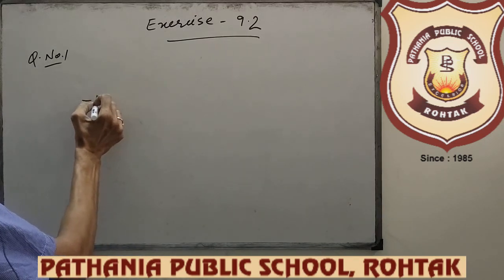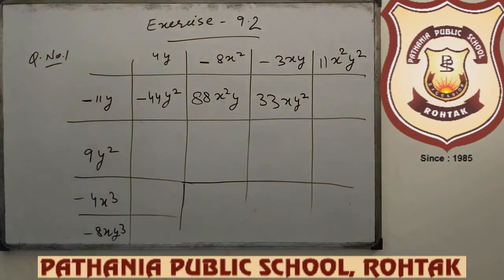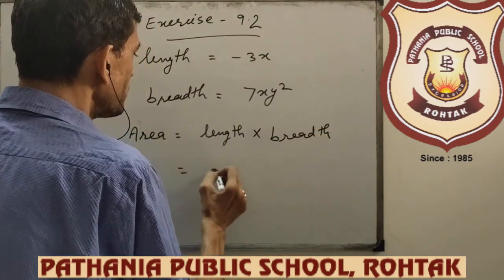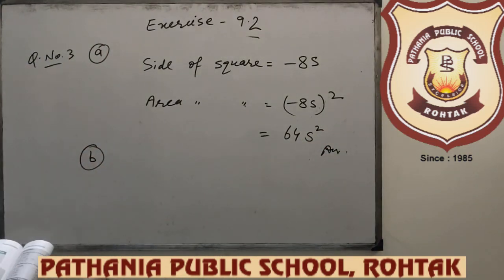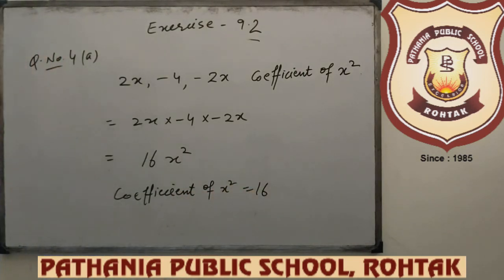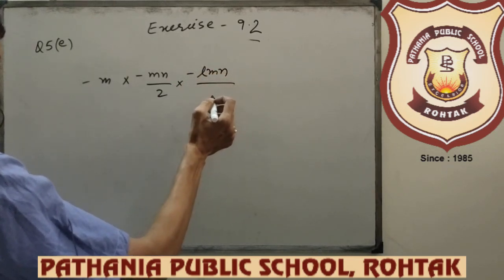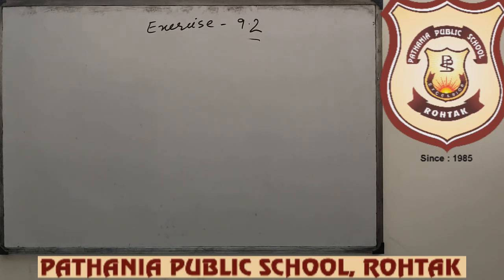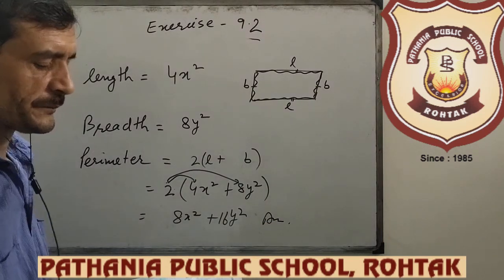Pathania Public School main campus Rohtak ( class 8 mathematics)chapter 9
Exercise 9.2 (multiplication of algebraic expression)